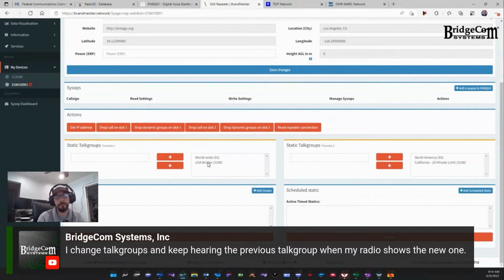Quit Hearing Your Previous Talkgroups!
Questions on DMR or Ham Radio?